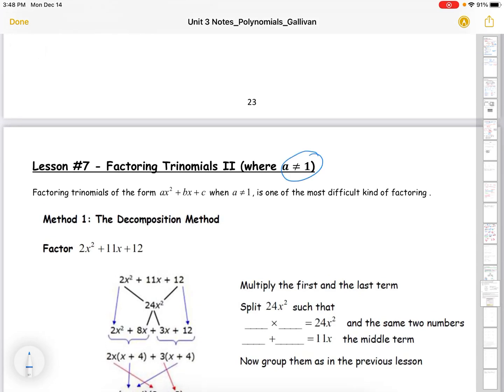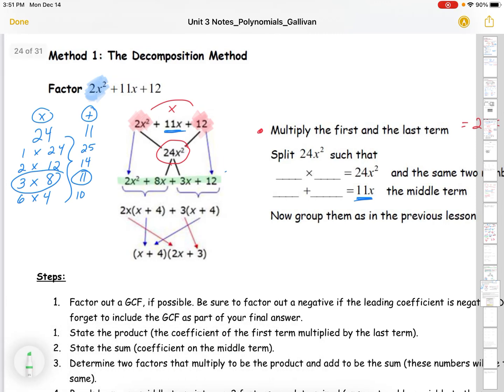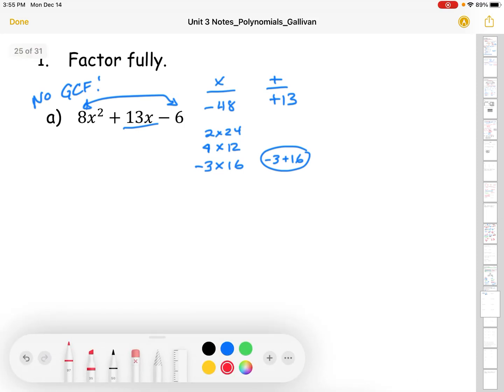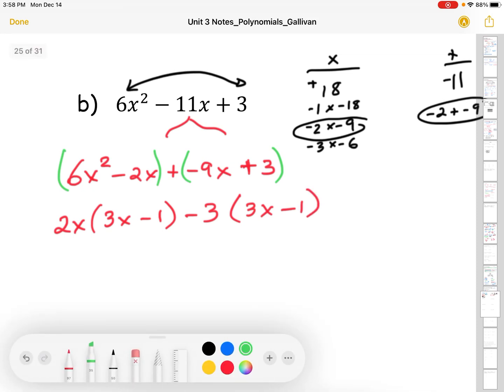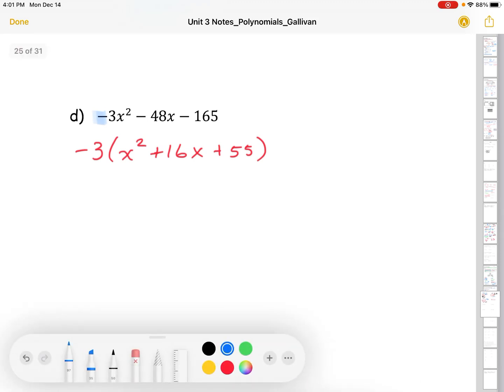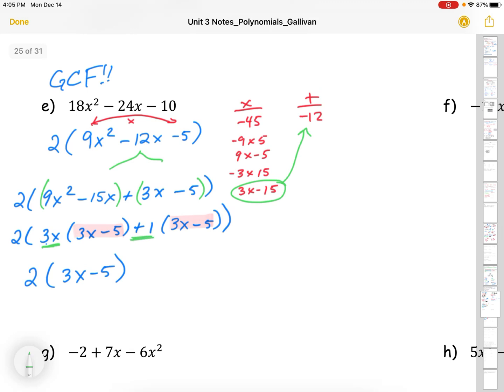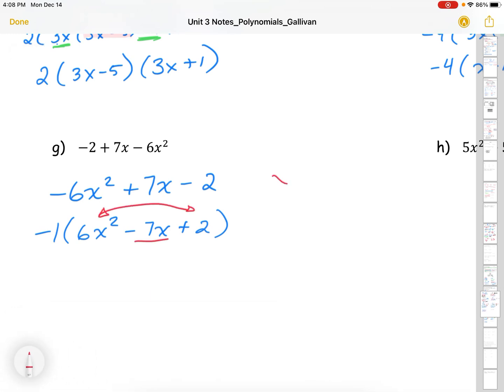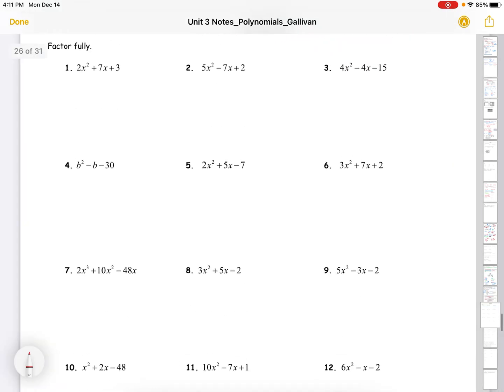Math 15 - Lesson 7 - Factoring Trinomials II